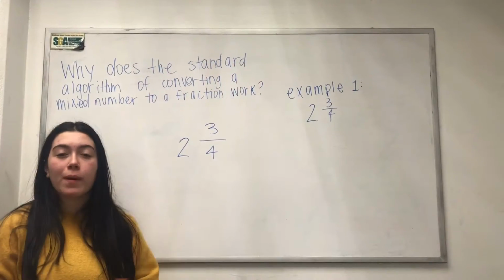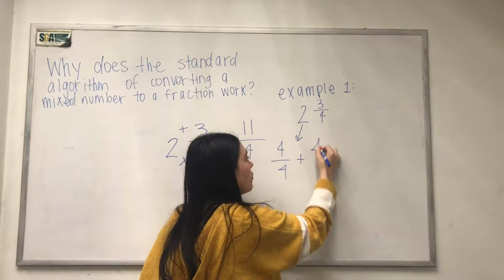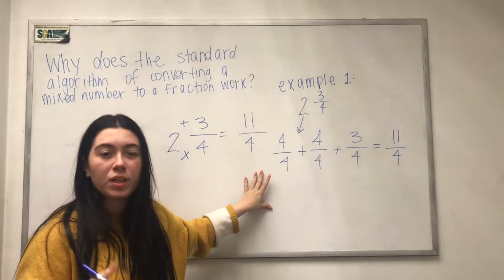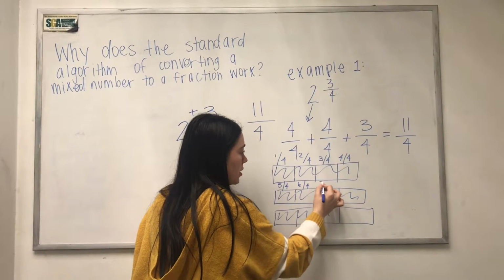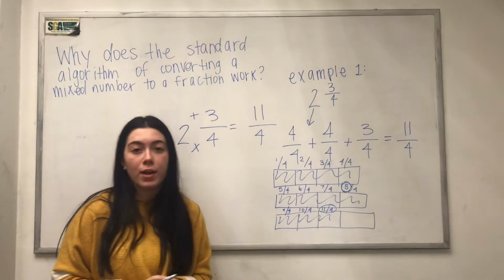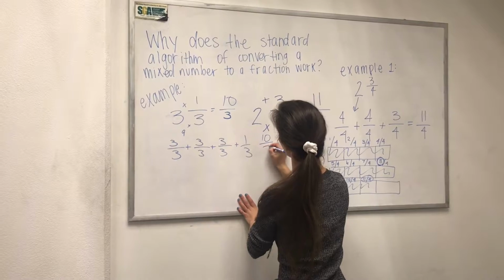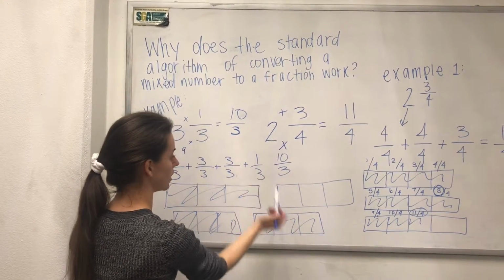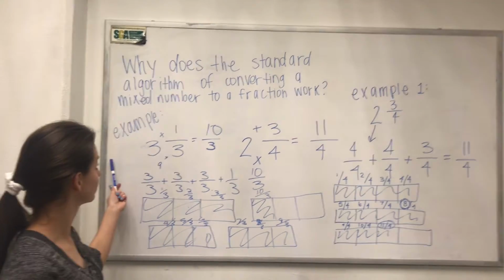Faith and Hannah Math 277 video project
Why does the standard algorithm of converting a mixed number to a fraction work?